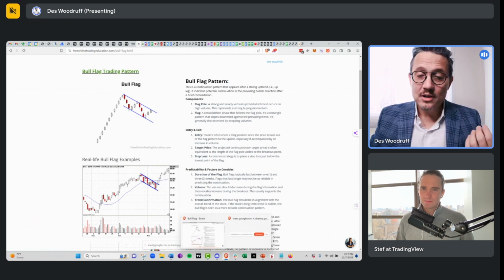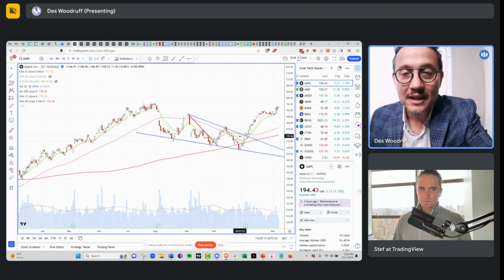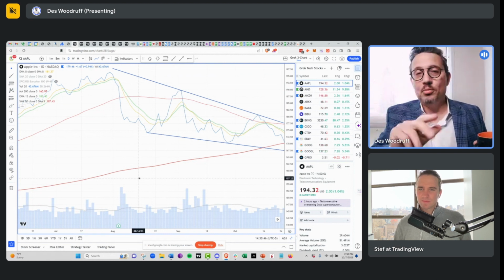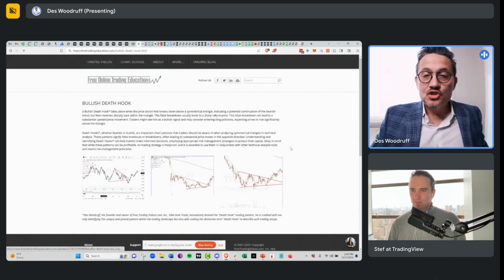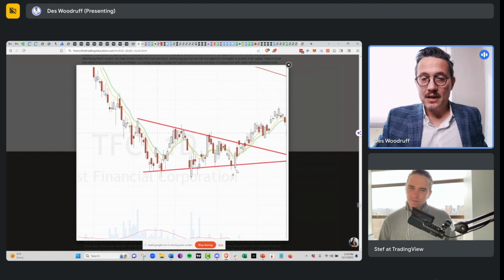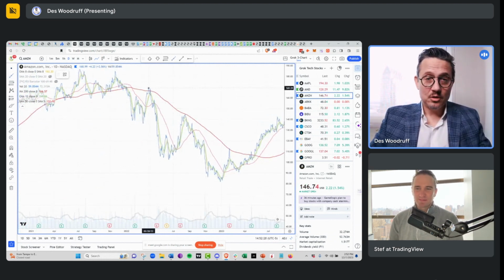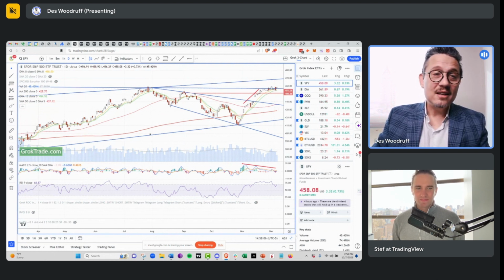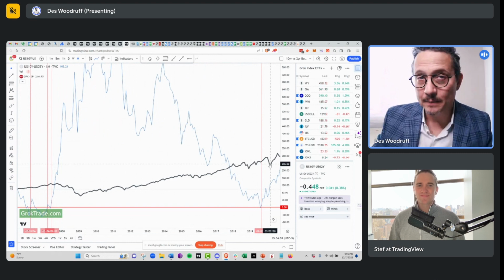The TradingView Show: Discussing Trendlines with Des from Grok Trade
Welcome to "The TradingView Show," where Des and Grok Trade guide you through the art of drawing trendlines to elevate your trading game. In this episode, Des takes the lead, unraveling the secrets of trendlines and showcasing their significance in identifying lucrative setups.

Show Highlights:

5:00 - Show Notes Kickoff: Des kicks things off by delving into trendlines and the essential chart patterns that precede them. Learn the fundamentals at the 5-minute mark.

7:00 - Trendlines vs. Indicators: Discover why Des favors trendlines over oscillators and other indicators, as he emphasizes how these lines unveil remarkable trading opportunities.

8:00 - Three Types of Trendlines: Explore the intricacies of Main, Minor, and Major trendlines. Des breaks down the role of each:

Main: Identifying the pattern
Minor: Triggering the entry
Major: Establishing support and resistance levels within the trade
12:00 - Real Indicators with TradingView Chart Embeds: Des demonstrates how to use TradingView chart embeds to showcase real indicators and trendlines alongside educational content.

13:00 - Real-time Trendline Drawing: Tune in as Des draws trendlines in real-time, sharing insights on the rules and consistency crucial for accurate trendline placement.

16:00 - Drawing Rules and Tips: Gain valuable insights into Des's approach, emphasizing the importance of consistency and rules in drawing trendlines. Learn to connect swing highs and lows effectively.

18:00 - Connecting Trendlines Between Candlesticks and Line Charts: Uncover a valuable tip at the 18-minute mark, showcasing how trendlines seamlessly connect between candlestick and line charts.

20:00 - The "Jab" and Brief Breaks: Des briefly explores the concept of the "jab," where trendlines experience a momentary break, offering a unique perspective.

24:00 - Integrating Trendlines with Different Chart Types: Des revisits the use of trendlines alongside both candlestick and line charts, providing a comprehensive understanding.

30:00 - Delving into Jabs and Bullish/Bearish Death Hooks: Dive deeper into the intricacies of jabs and the bullish/bearish death hooks, gaining a nuanced perspective on market dynamics.

35:00 - Major Trendlines: After dissecting Minor and Main trendlines, Des explores Major trendlines, unveiling what to look for in this critical aspect of technical analysis.

37:00 - Real Examples with AMD and AMZN: Gain practical insights as Des walks through real examples, applying the knowledge to analyze AMD and AMZN.

43:00 - Market Insights and 2024 Predictions: In the final stretch, the show delves into the current equity markets, including discussions on the SPY and the inverted yield curve. Stay tuned for a glimpse into what 2024 might hold.